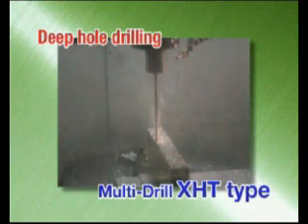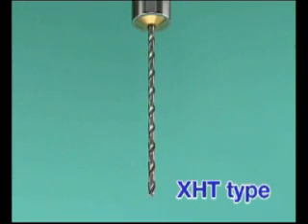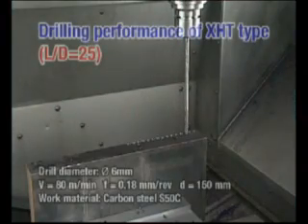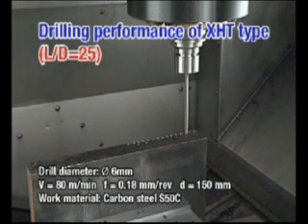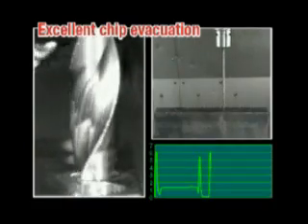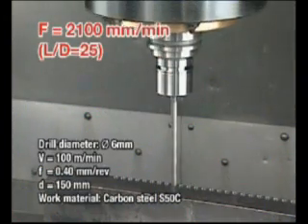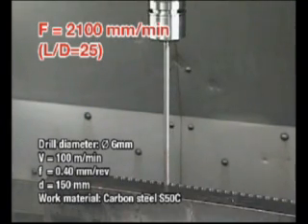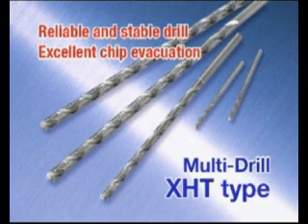Sumitomo XHT Multidrill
Sumitomo XHT Multidrill Harry Hersbach Tools BV